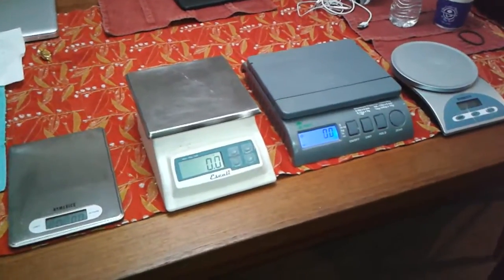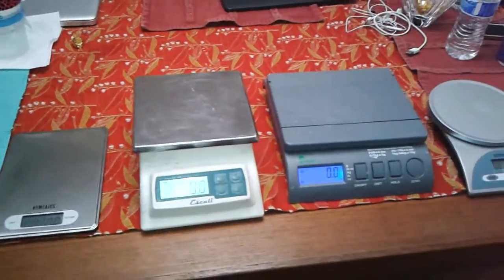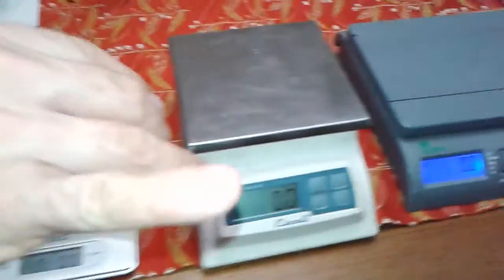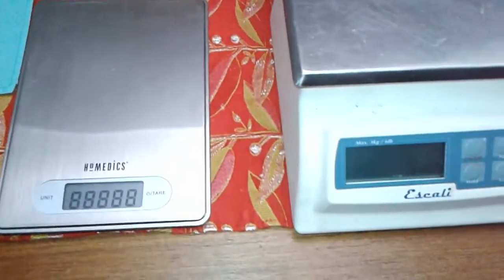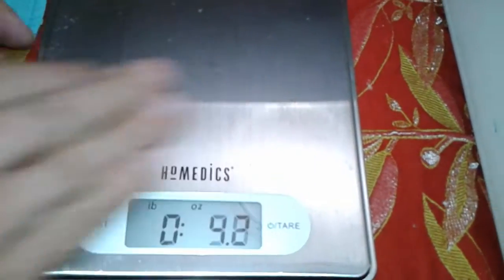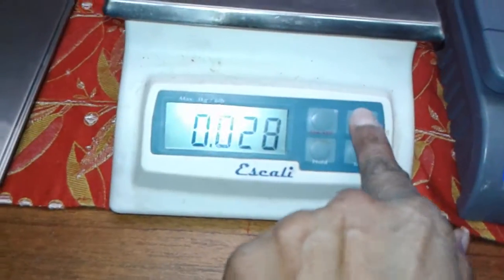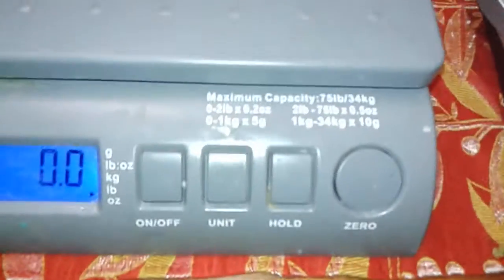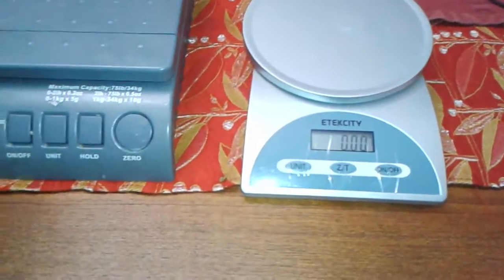Easy DIY scales test for calibration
Here's a way to see if a scale is calibrated.  5 fairly good shape American quarters equal 1oz.  .25 cent coins well used may weigh less.